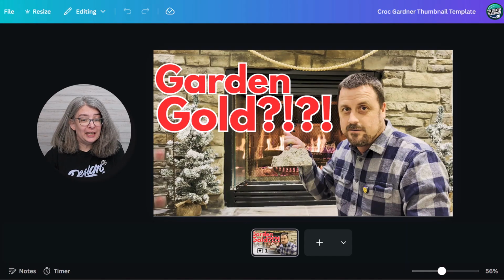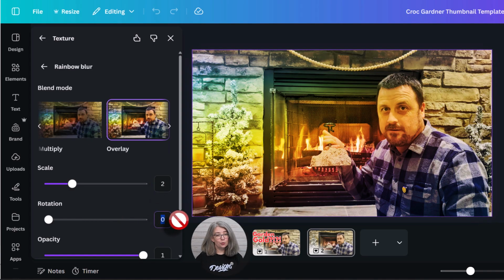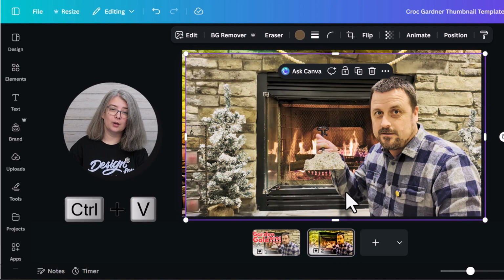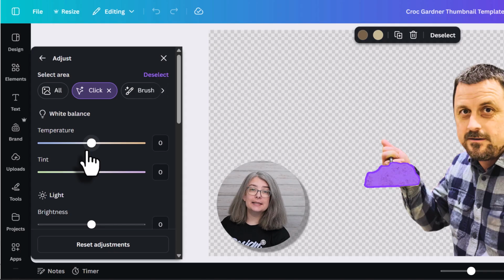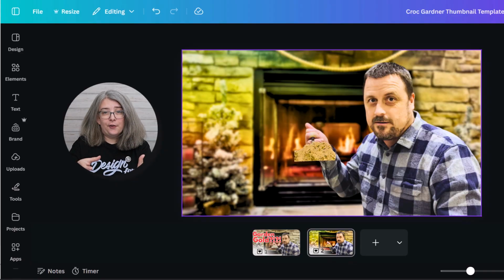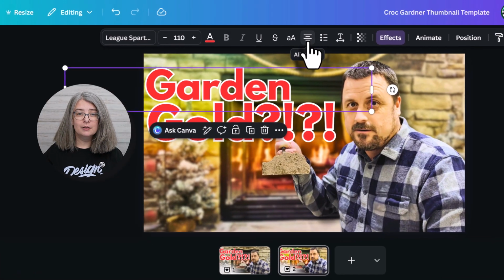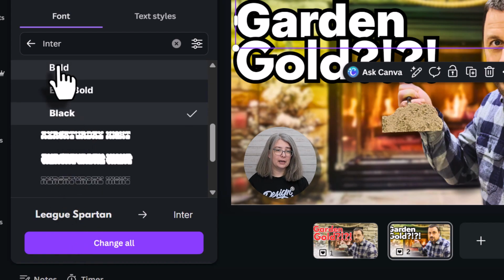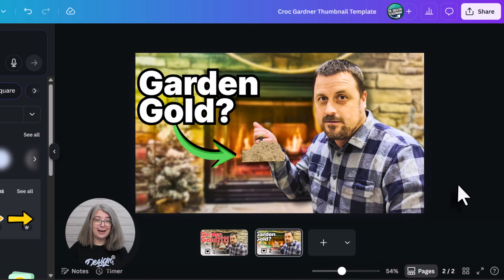Canva Helps You Improve YouTube Thumbnails (Real Example)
Canva can help you make your *YouTube thumbnails* better using simple adjustments like the Texture feature. This real example shows how small changes can make a big difference from beginning to end.

You could learn from anyone and you choose to learn from me.
That means more than I could ever express.
Your Creator Bestie, Jennifer

00:00 Real Thumbnail Example with Set Up for Updates
01:22 Adding Texture for Warmth (Rainbow Blur + Overlay)
02:57 Auto Adjust and Manual Image Tweaks inside Canva for Background
03:42 Separating the Subject with Magic Grab on the Thumbnail
04:53 Cleaning Up the Subject on the Thumbnail (Magic Eraser & Click Mode)
06:32 Background Cleanup and Blur
07:41 Final Image Adjustments (Exact Settings)
08:48 Improving Text for Readability
11:36 Adding an Arrow for Direction
13:02 Before and After Comparison